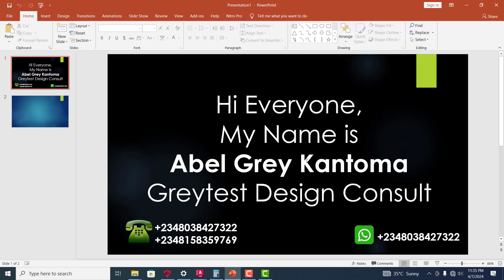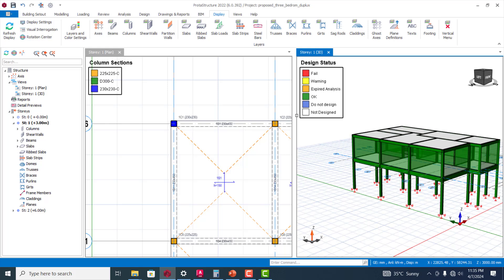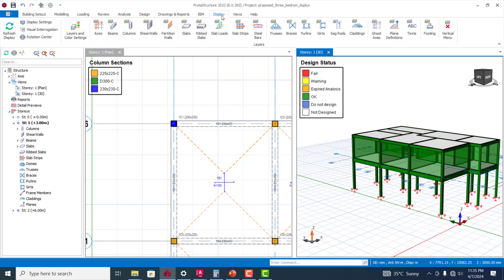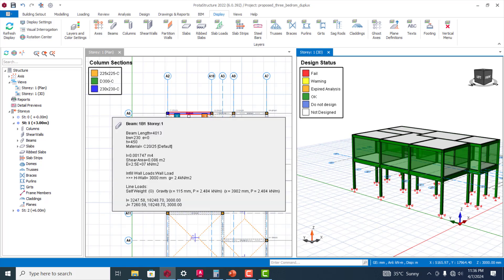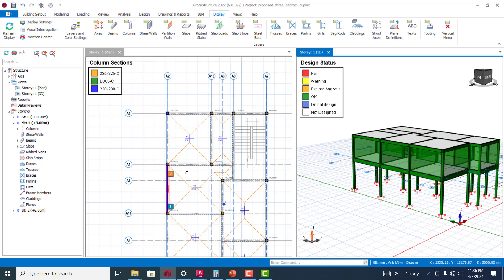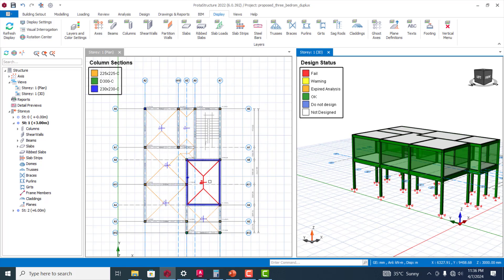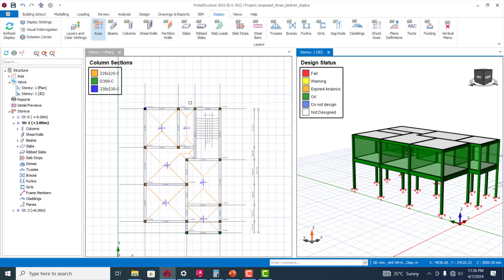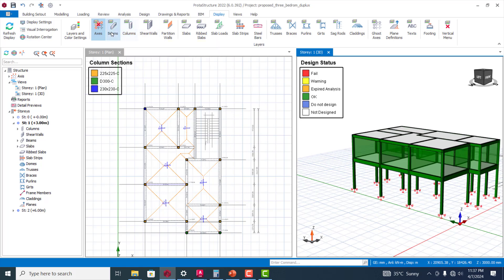How to utilize the display tab on protastructure